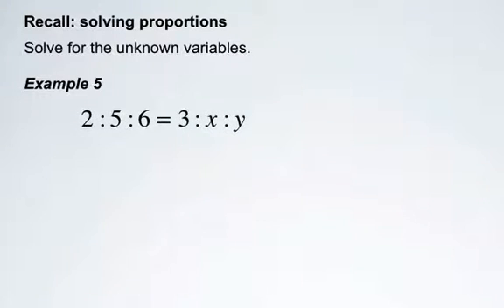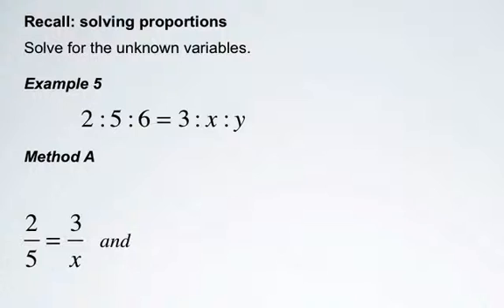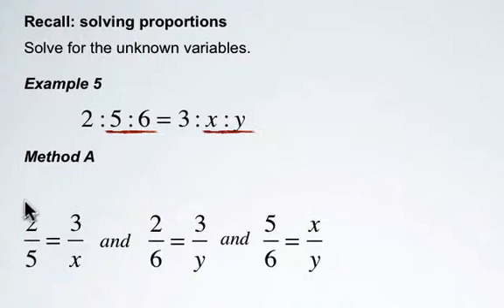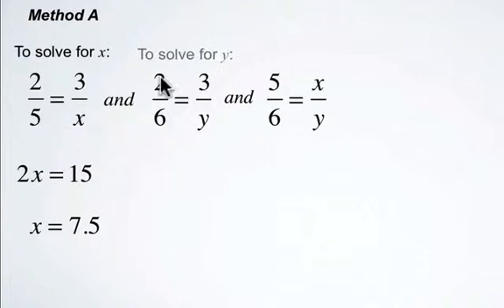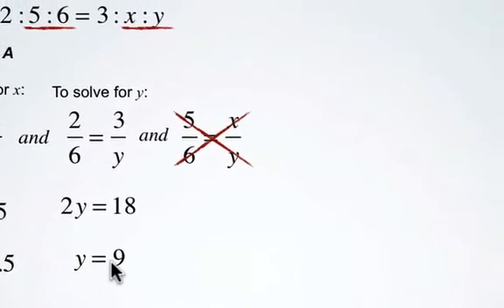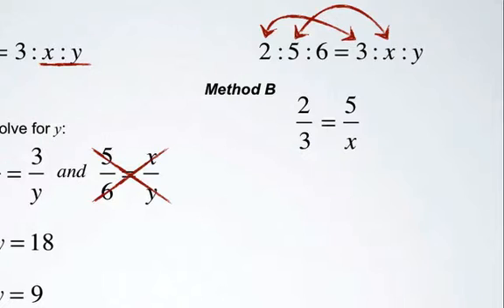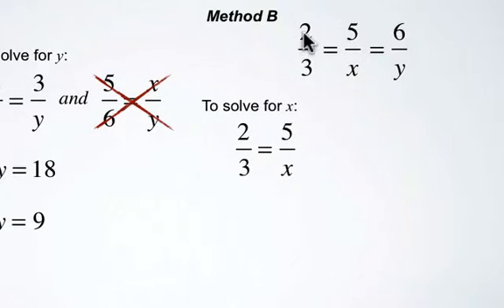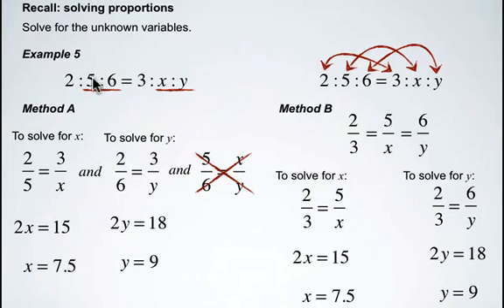Similar Triangles: Solving for Unknown Sides Video 6